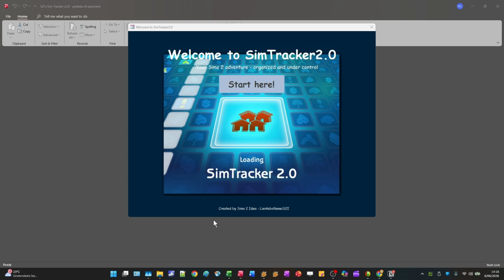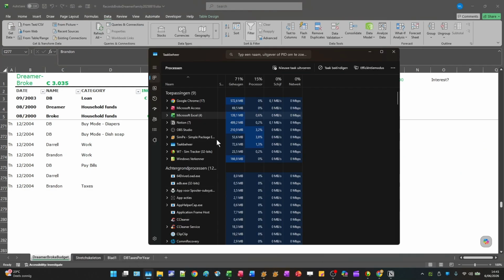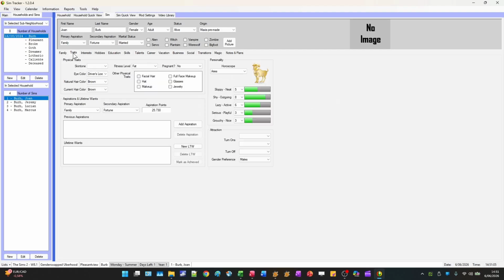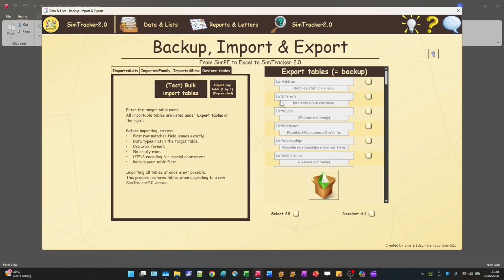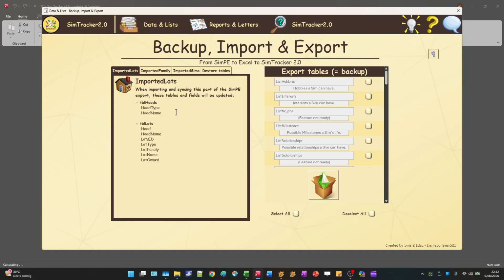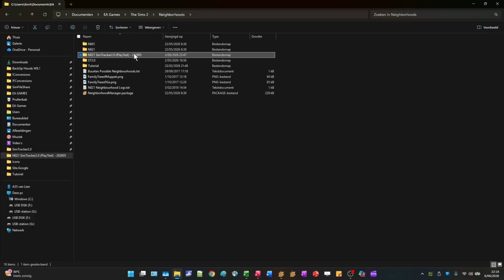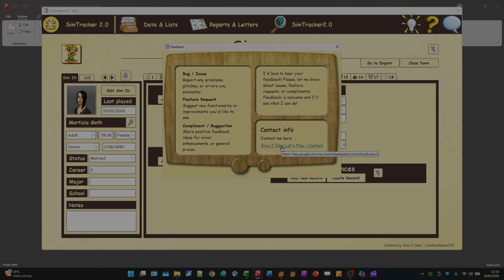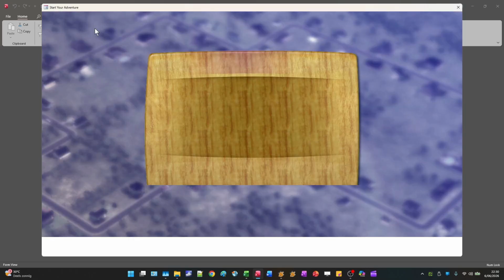SimTracker2.0 - Look & Feel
Welcome to the first SimTracker 2.0 tutorial!

In this video, I explain why SimTracker 2.0 was created, how it evolved from the original SimTracker for Windows 7, and the core ideas behind the project.

You'll see how SimTracker 2.0 replaces spreadsheets, browser tabs, and external tools with one centralized system designed for The Sims 2. We'll also compare RAM usage, discuss backup and import functionality, and take a first look at how the program is organized.

Happy simming!